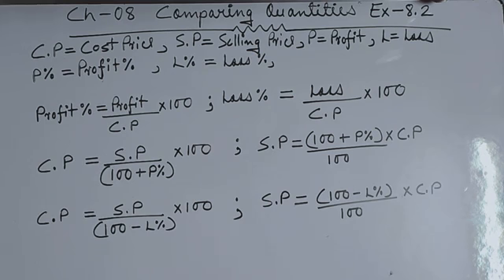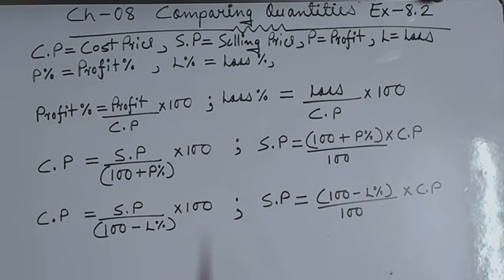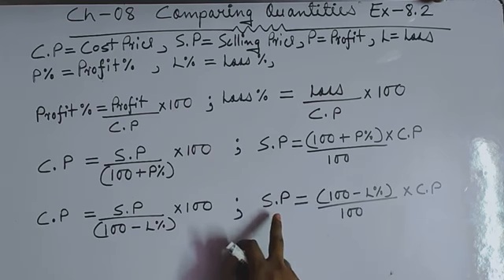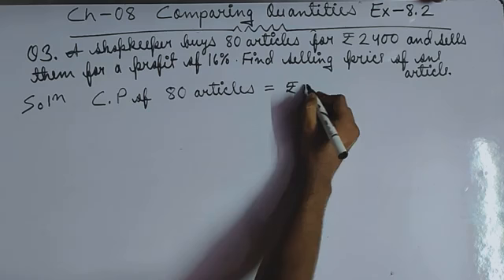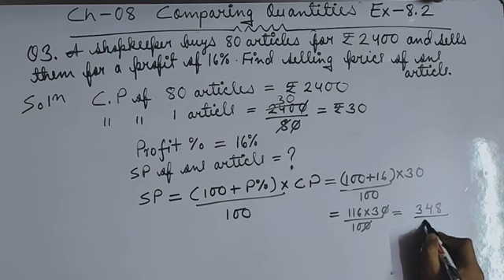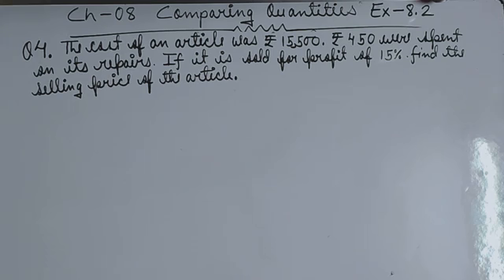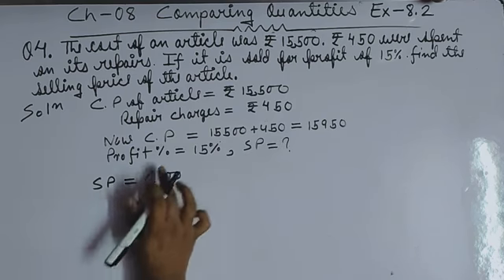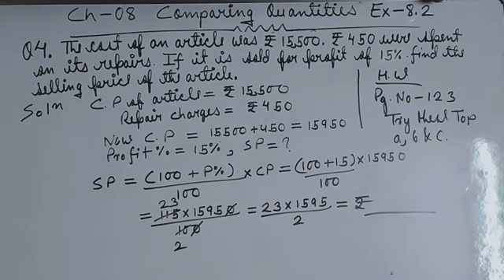Class 8, Ch-08 Comparing Quantities, Profit & Loss,Ex-8.2 Q3 & Q4